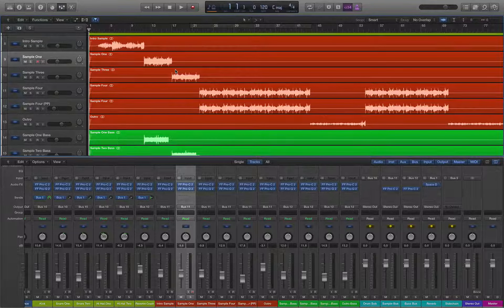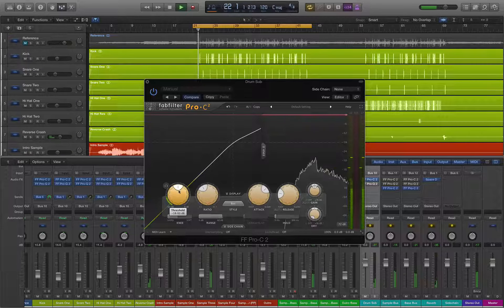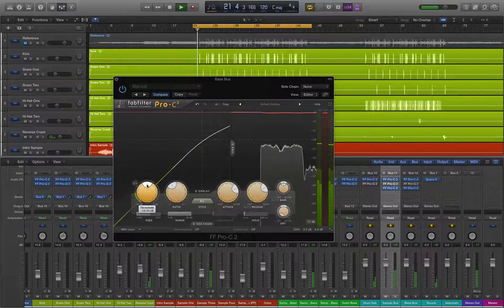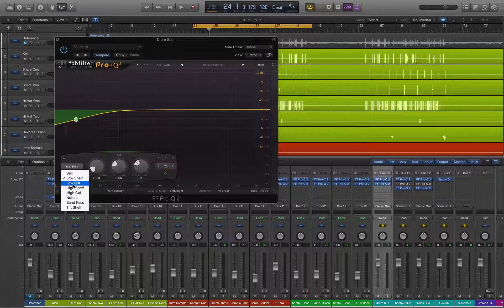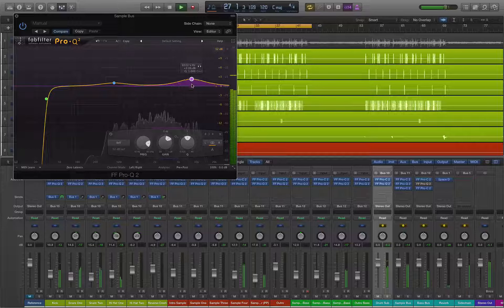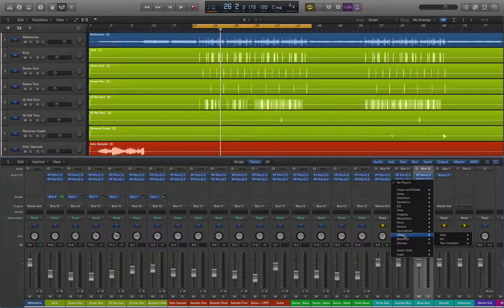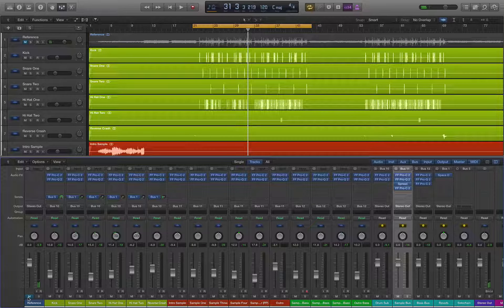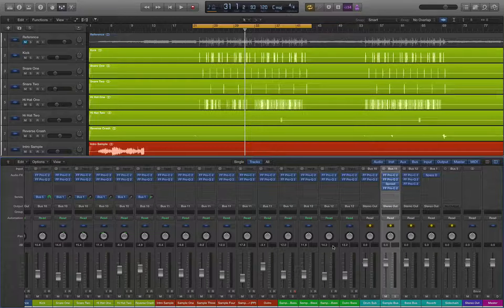How to Mix Hip-Hop Beats: Part 4: Bus Compression and EQ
In this video I discuss the importance of compression and EQ on your stereo busses. Using a compressor can help control the dynamics of the instruments.

Equalization on your bus is equally as important. There are a few methods of EQ that I use quite often: complementary, additive, and subtractive. Complementary tends to be my favorite, as I usually get the best results. For example, if you boost 1dB at 50Hz on your kick, then you'd want to subtract 1dB on your bass (assuming you have a bass). That way the kick and the bass compliment each other. Additive and subtractive, however, are slightly different. Additive is, as you'd assume, adding or boosting frequencies to a certain instrument. Subtractive, on the other hand, is, well, you guessed it, subtracting frequencies from a certain instrument. All three methods of EQ are important. Try all three techniques and really learn which ones work best for you!